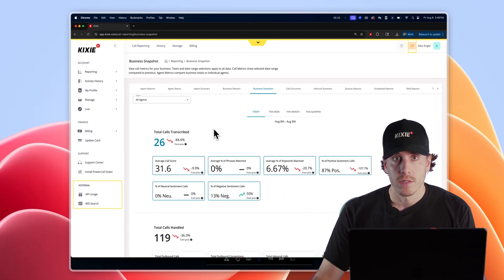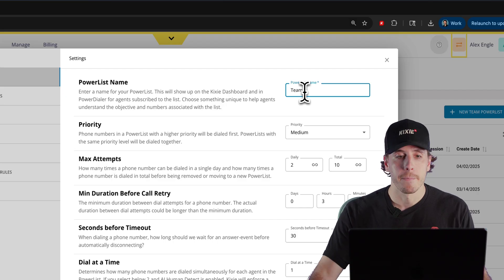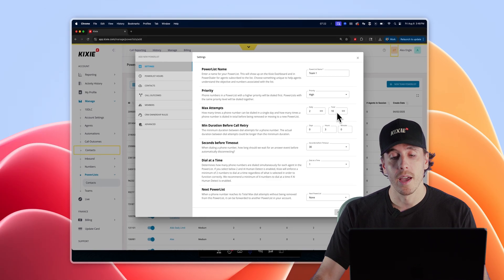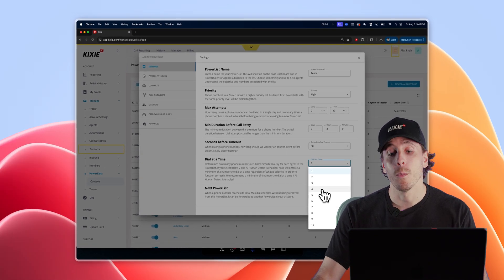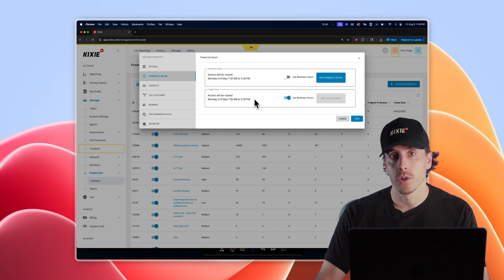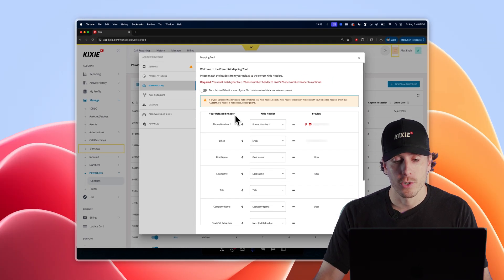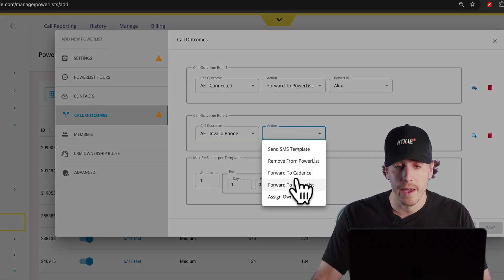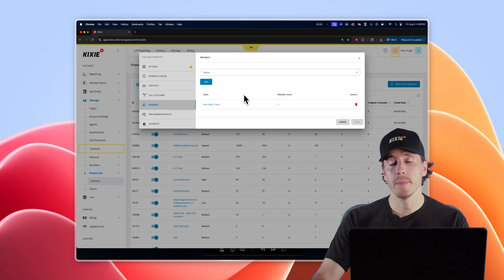How to Upload and Set Up a PowerList in Kixie | Kixie In A Minute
Want to streamline your outbound sales process and boost rep productivity?

In this video, we’ll walk you through how to upload and configure a PowerList in Kixie, including team setup, dialing rules, list imports, and automation using call outcomes.

You’ll learn how to:
- Create a team in Kixie for PowerList assignment
- Configure dialer settings like max attempts, retry time, and batch size
- Set PowerList hours and target hours to stay compliant with local time zones
- Upload leads from HubSpot, CSV, or Excel
- Use outcomes to trigger automation (SMS sends, list forwarding, etc.)
- Assign reps and teams to PowerLists for real-time access in the dialer

Whether you’re managing a full outbound team or running solo outreach, PowerLists help you dial smarter and scale faster.

🔧 Works with CRMs like HubSpot, Salesforce, Pipedrive, Zoho, and more.

📞 Need help? Contact your dedicated Kixie rep for onboarding support.